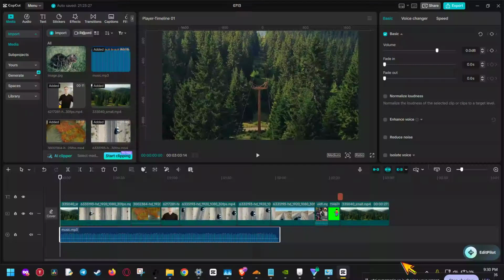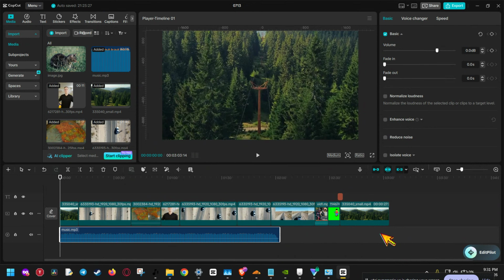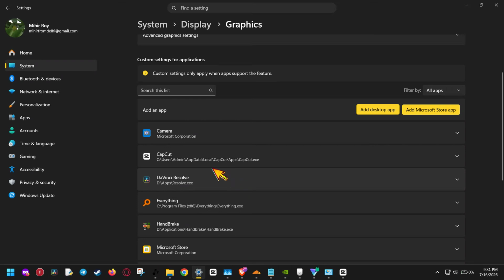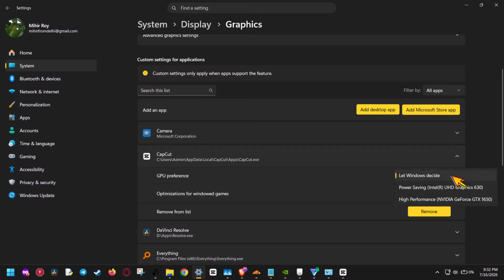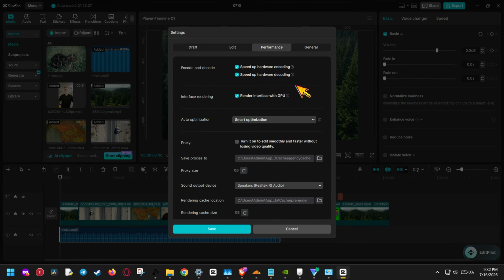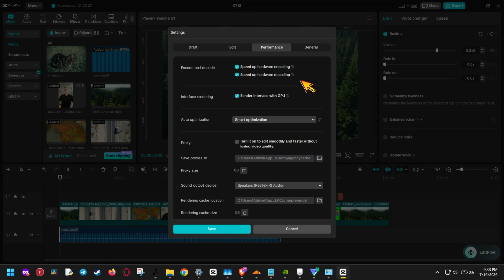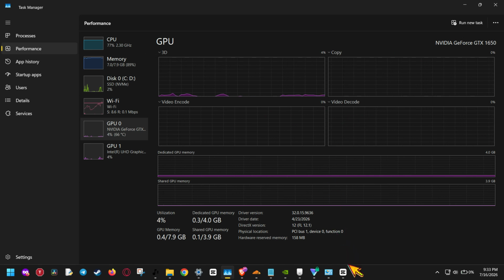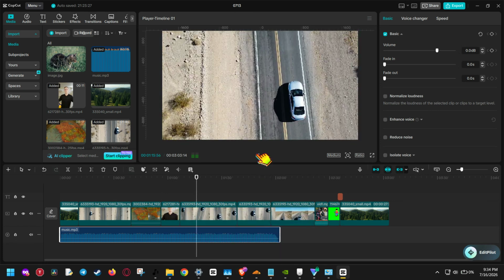CapCut Using Wrong Graphics Card [Fix GPU Issue Fast]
Learn how to fix CapCut using the wrong graphics card by setting the app to High Performance in Windows and enabling CapCut hardware acceleration. This quick guide helps improve editing, previews, and exports on NVIDIA or AMD GPUs.

🕚Timestamps:
00:00 Intro and what this fix does
00:18 Close CapCut and open Graphics Settings
00:46 Add CapCut.exe and choose High Performance
01:20 Open CapCut Performance settings
01:44 Enable GPU rendering, encoding, and decoding
02:18 Save, restart, and verify GPU activity
02:45 Final checks and outro

✍️What You'll Learn In This Video:
• How To Set CapCut To High Performance GPU In Windows
• How To Find And Add CapCut.exe To Graphics Settings
• How To Enable CapCut Hardware Acceleration For Editing
• How To Turn On GPU Rendering In CapCut Performance Settings
• How To Check If CapCut Is Using Your Dedicated Graphics Card
• How To Verify GPU Activity In Task Manager

💡Pro Tips:
• Always close CapCut fully before changing graphics preferences.
• Use the exact CapCut.exe file from the installation folder.
• Enable both hardware decoding and encoding for best performance.
• Restart CapCut after saving performance changes.
• Check Task Manager to confirm the dedicated GPU is active.